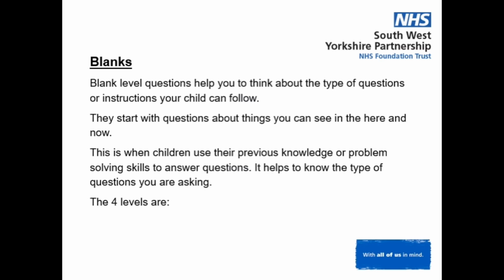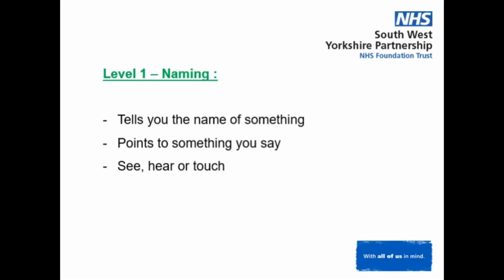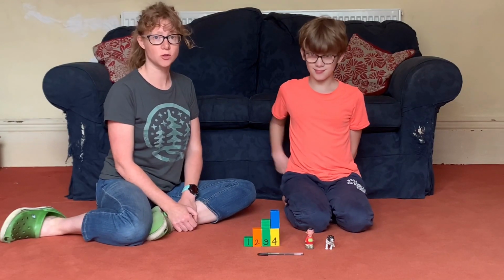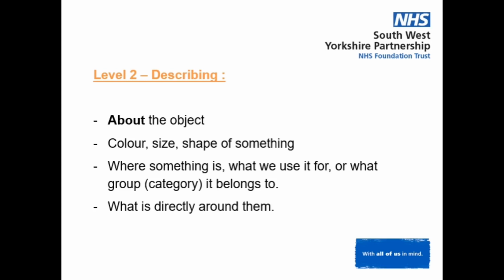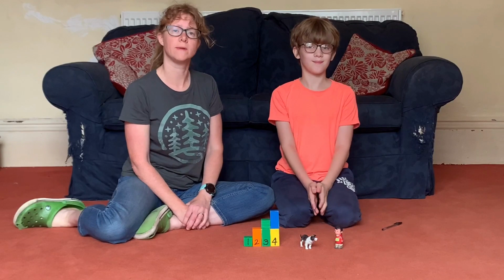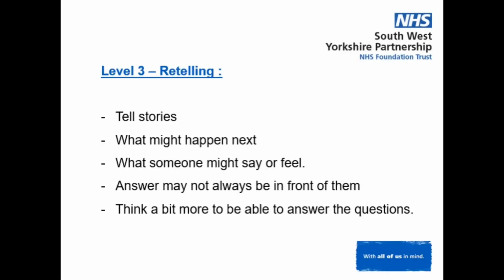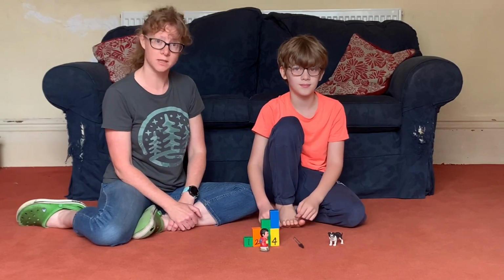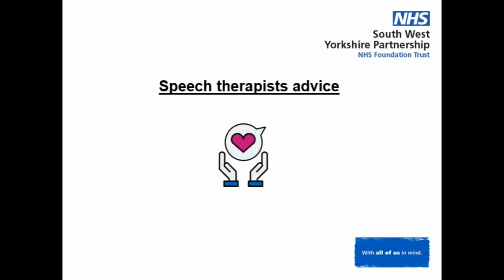Blank level questioning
Our video to help you know about the different Blanks levels of questioning. Getting the level right can help your child respond.